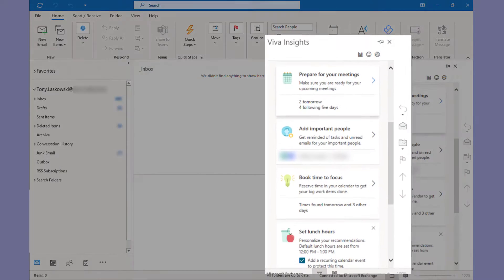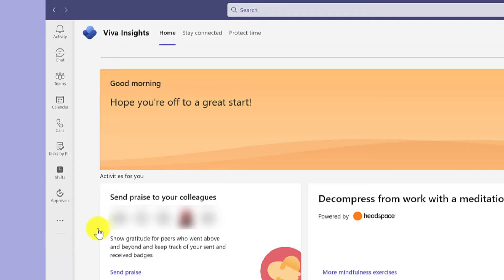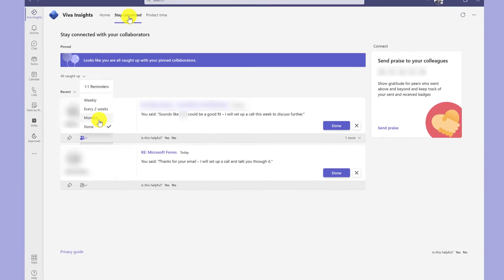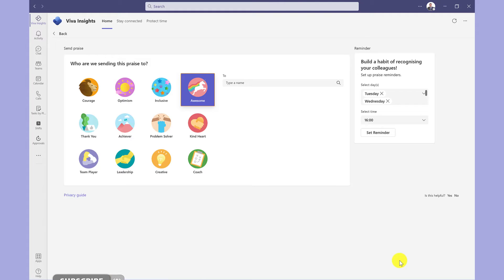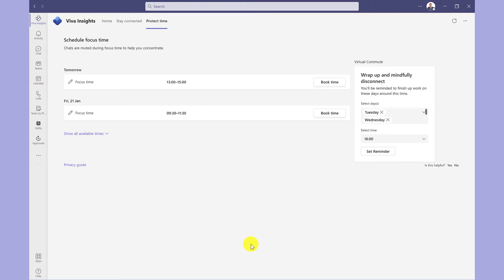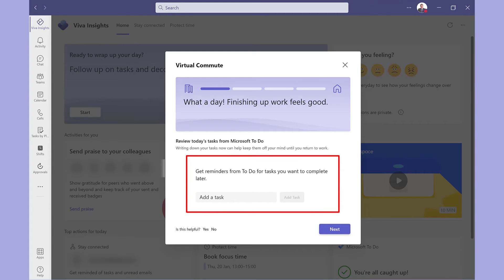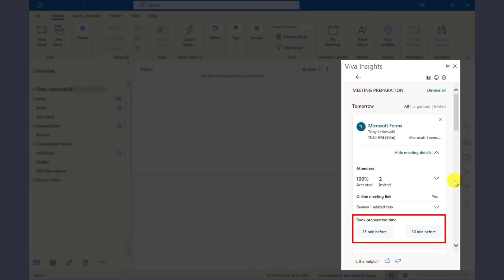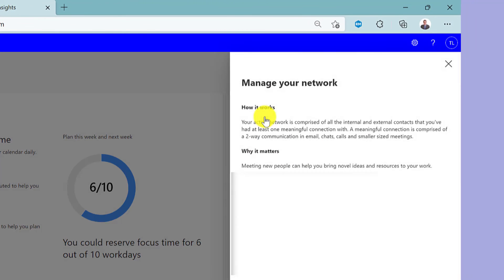Introduction to Viva Insights | What is Viva Insights?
What is Viva Insights? How to use Microsoft Viva Insights? In this introduction to Viva Insights, I will answer these questions and give you a tour of the various features and functionality. There is a Viva Insights app in Microsoft Teams, it can also be found in Outlook and there are more personalised Viva Insights when you log into Office.com. I will show you how I use Viva Insights for work and help it improves my productivity and wellbeing.

Time Stamps
0:00 Introduction to Viva Insights
0:10 What is Viva Insights
0:21 Viva Insights in Teams
2:53 Virtual Commute in Viva Insights
3:22 Viva Insights in Outlook
4:01 More Personalised Viva Insights